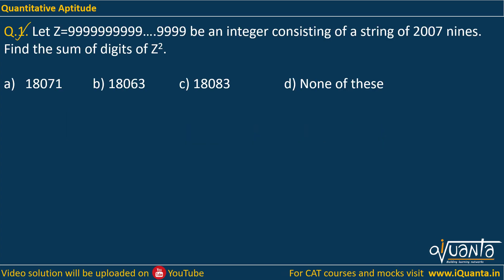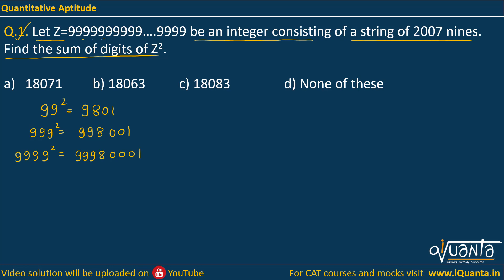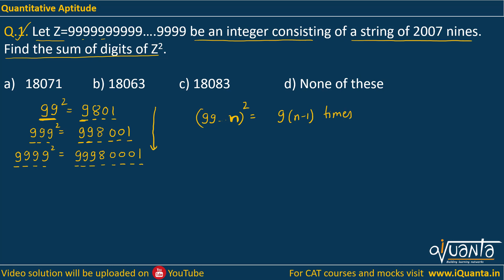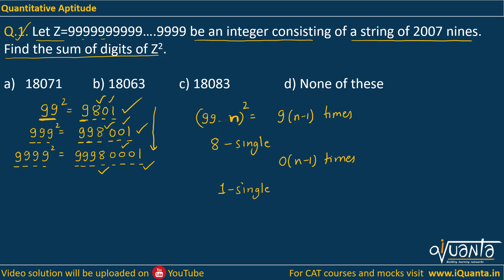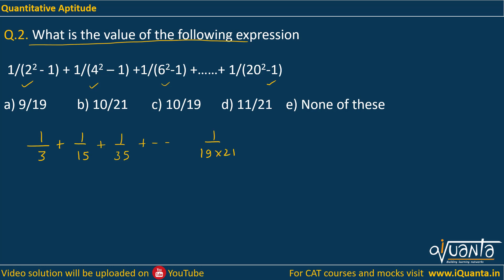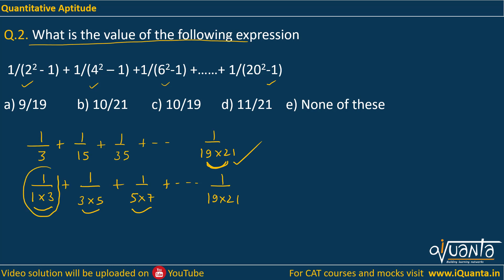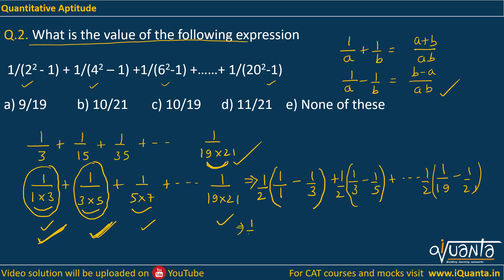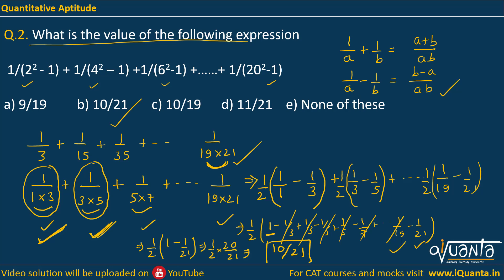CAT 2022 - 120 Important QA Question | CAT 15 Days QA Strategy | Question 26